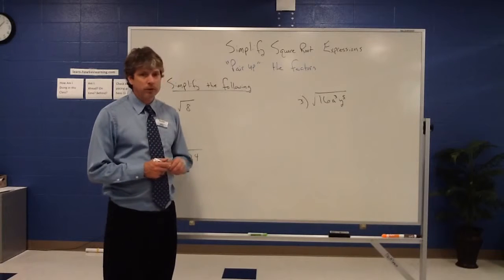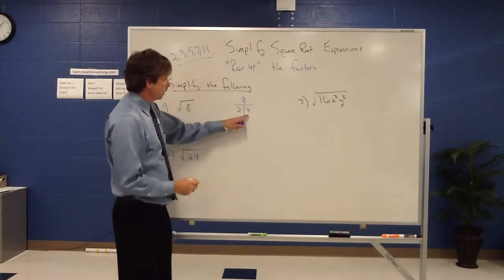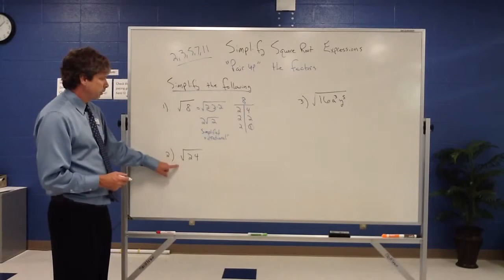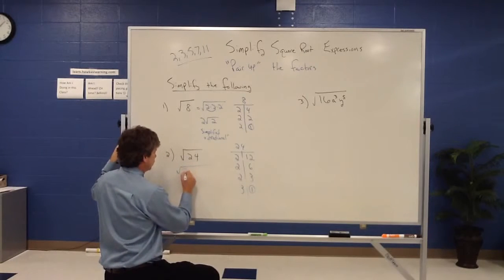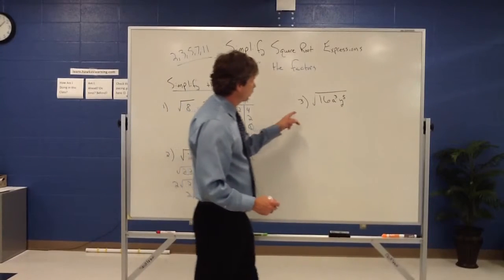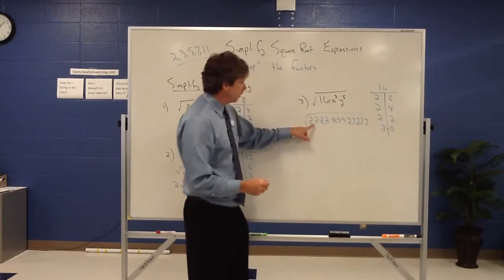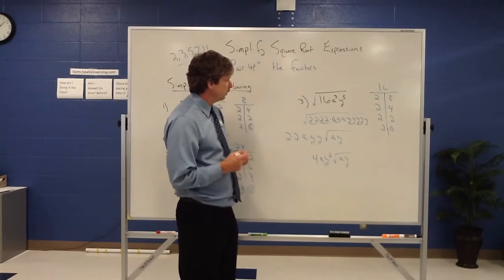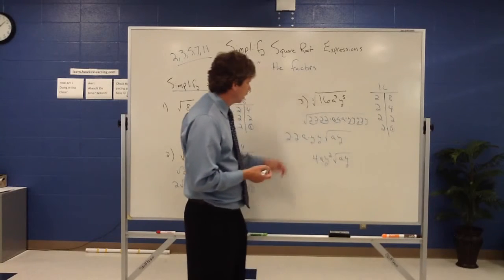Simplifying Square Root Expressions Ep. 7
Simplifying square root expressions